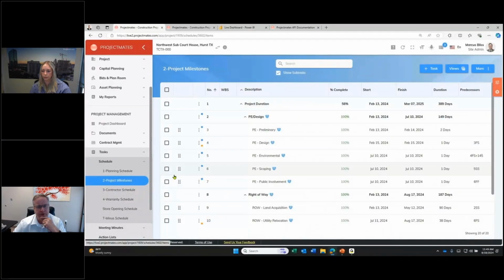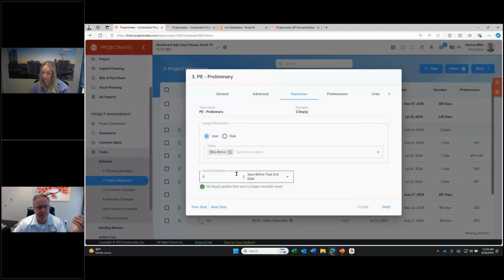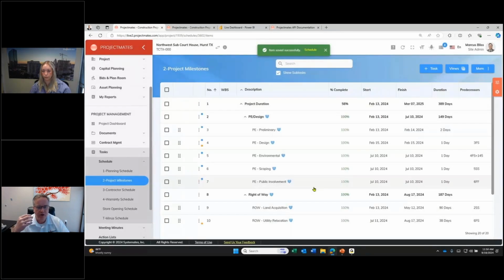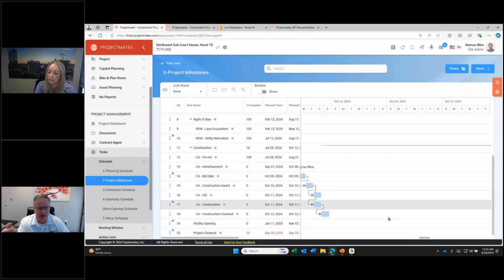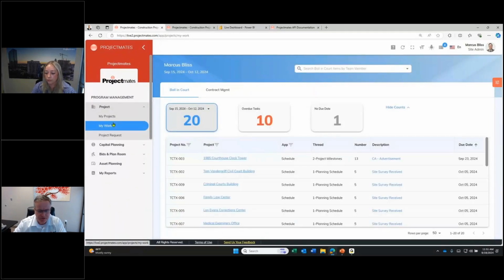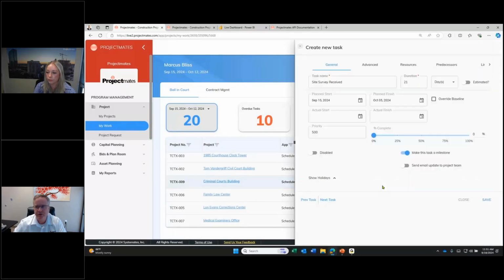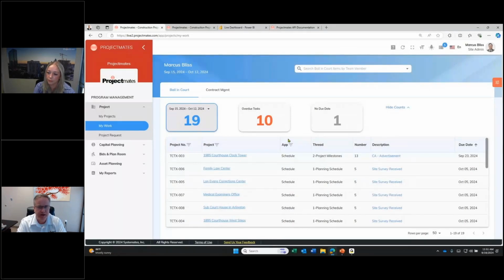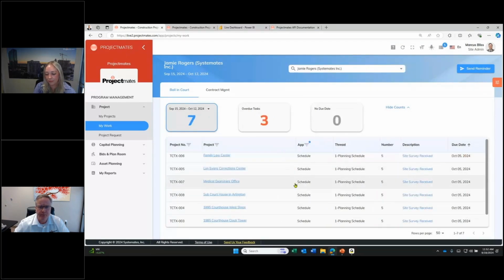Webinar Rewind: Smarter Scheduling with Projectmates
In this webinar, project management experts Jamie Rogers and Marcus Bliss delved into the top five common time-wasters in schedule management and how to overcome them using construction program management software.

Projectmates provides Owners with a comprehensive set of tools and automated workflows to easily manage their entire construction program from a single platform.